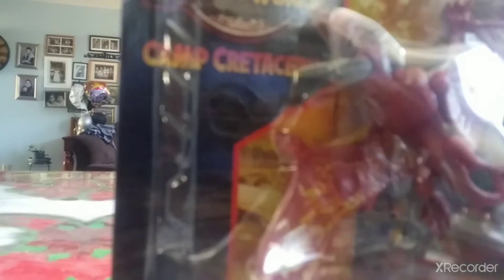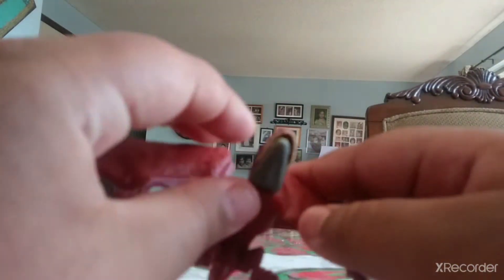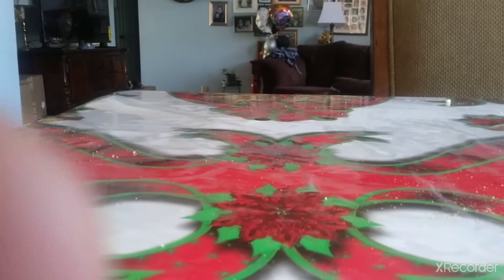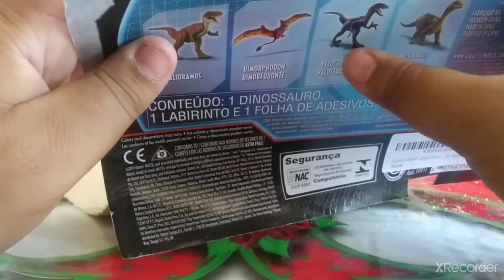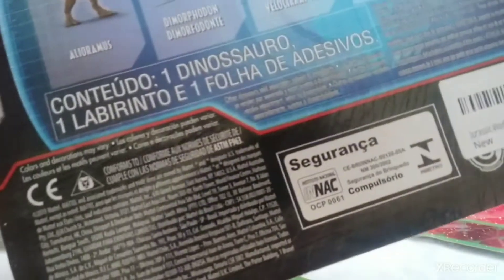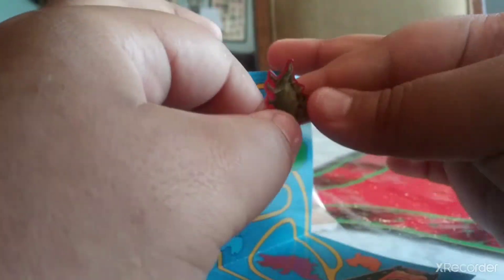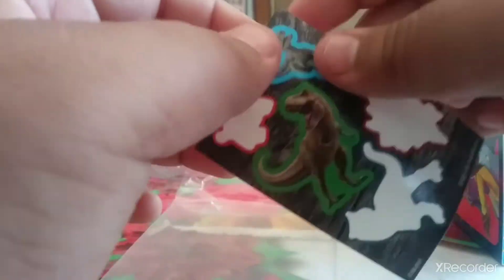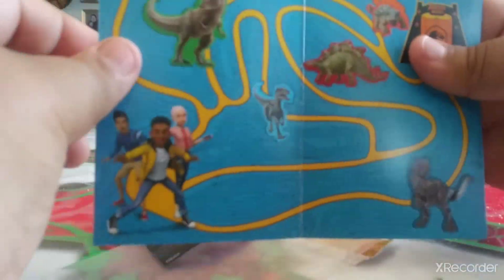reviewing and unboxing Jurassic world Camp Cretaceous dimorphodon